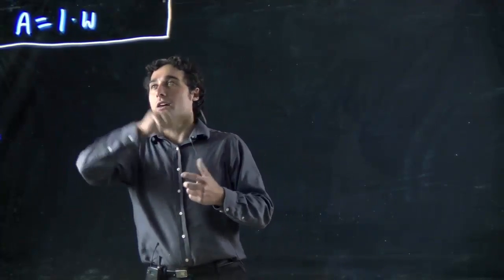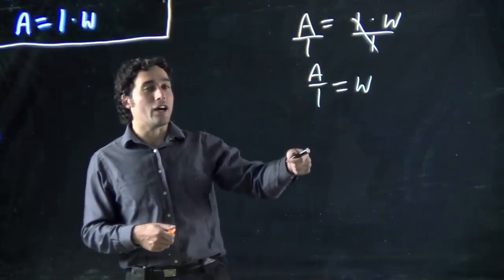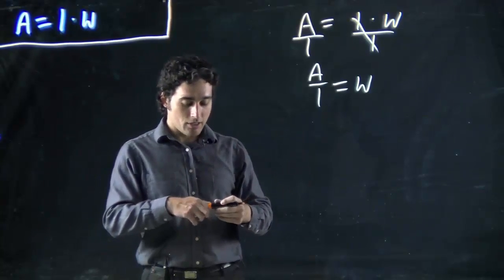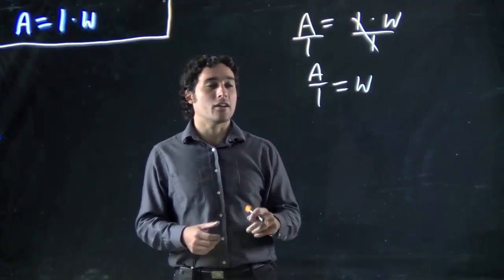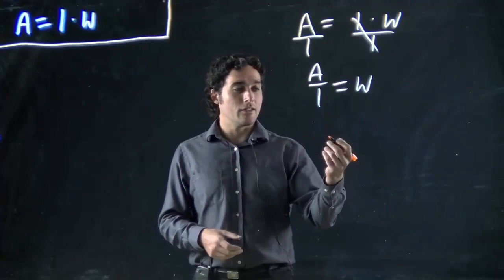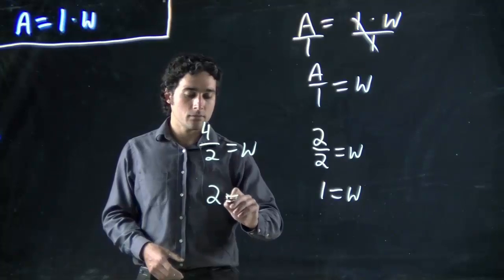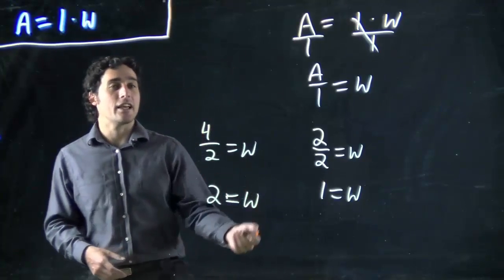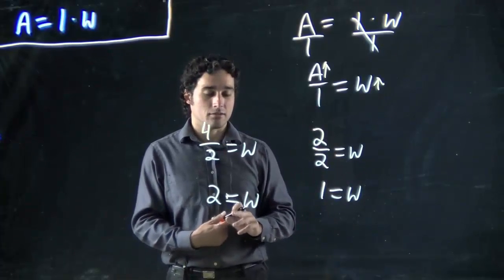Area formula - solve, analyze